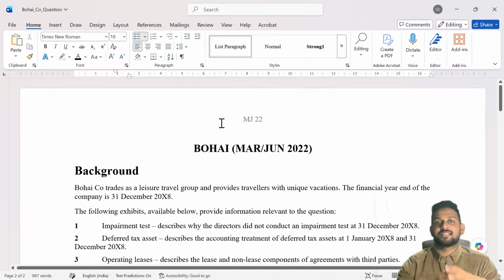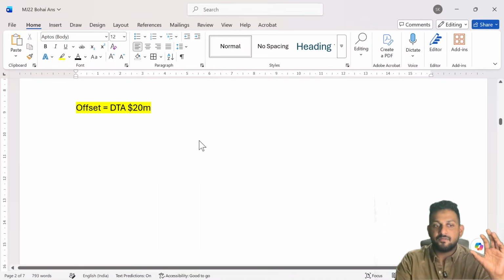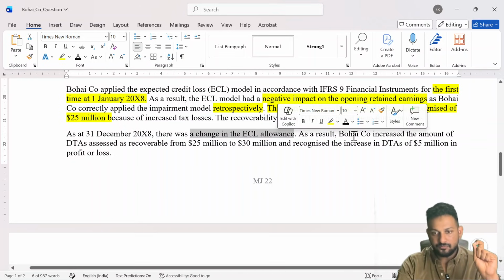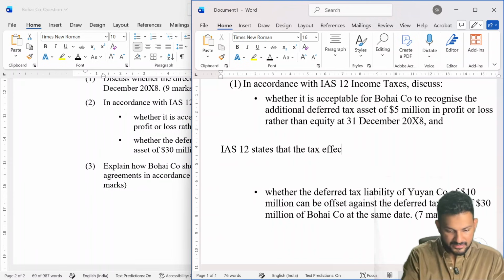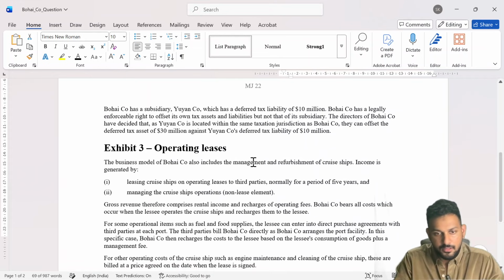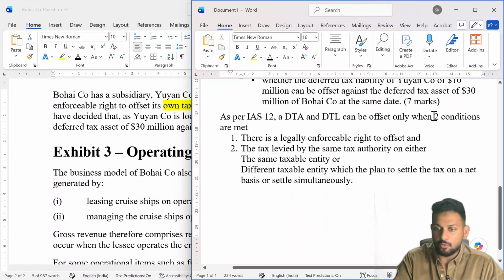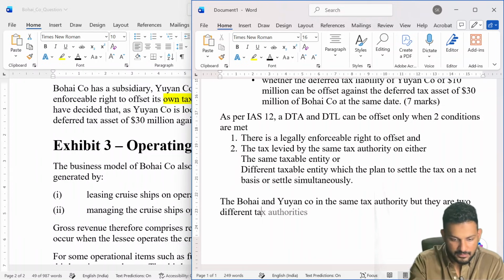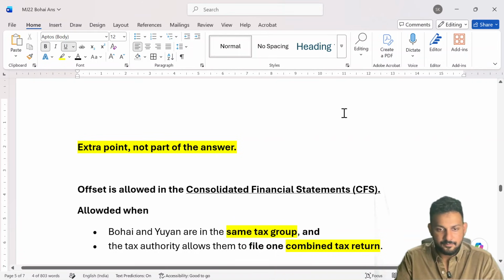SBR Past Papers (Bohai Co. part B) Mar-Jun 2022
IAS 12 Income Tax (Recognition and Offset) with this step-by-step walkthrough of the ACCA SBR March–June 2022 Past Paper (Bohai Co, Part B).

📲 Join the Free SBR Interactive Revision Group:
Get instant access to
✅ Revision plan
✅ Topic-wise must-Do Questions
✅ Question-Solving Videos
✅ Topic Explainers
✅ Exam Techniques
✅ Best 3 Sets of Mock Exams